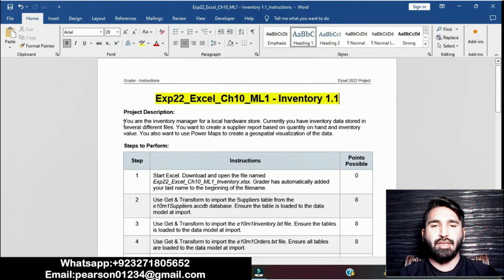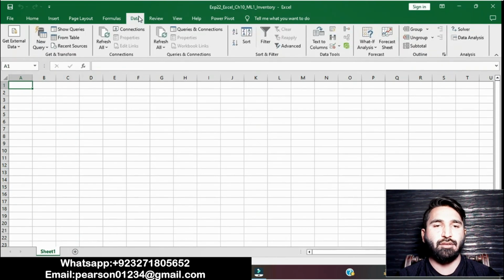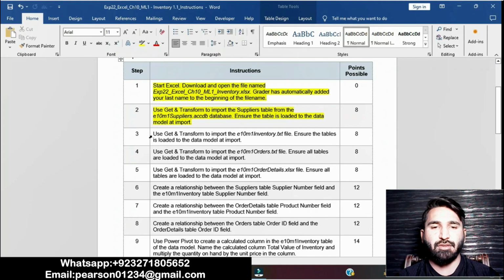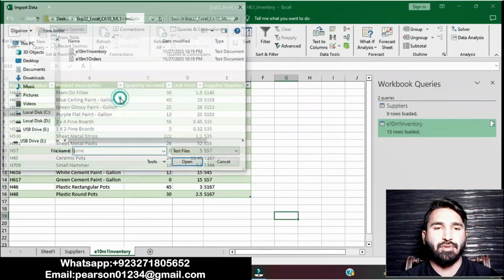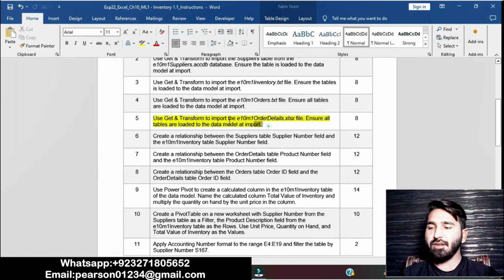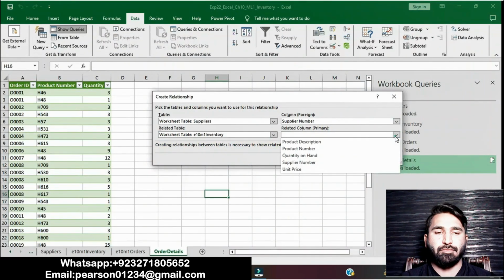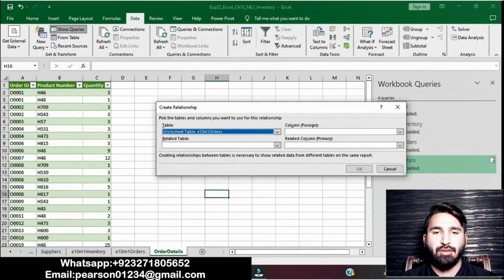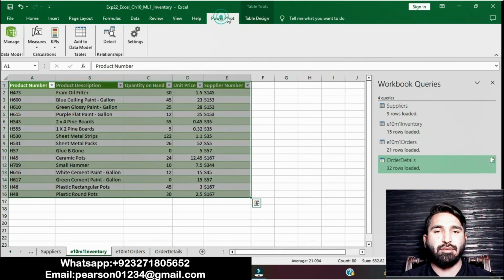Exp22_Excel_Ch10_ML1 - Inventory 1.1/Excel_Ch10_ML1 - Inventory 1.1/Ch10_ML1 - Inventory 1.1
Exp22_Excel_Ch10_ML1 - Inventory 1.1#Exp22_Excel_Chaptrer10_Mid_Level_1 - Inventory 1.1.xlsx#exp22 excel chaptrer10 mid leve 1 inventory 1.1

Exp19_Access_Ch04_ML1 - Hotel Chain 1.0
Exp19_Access_Ch04_Cap - Foodies Forms and Reports 1.2

Word Module 8 SAM Project 1b